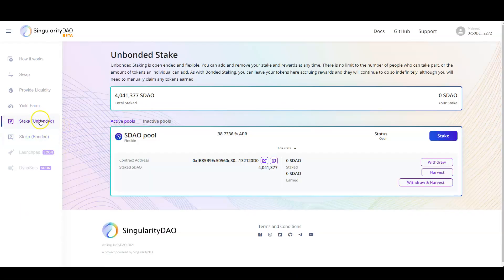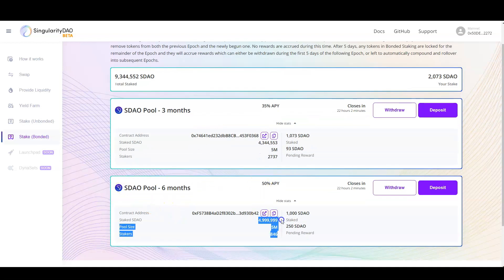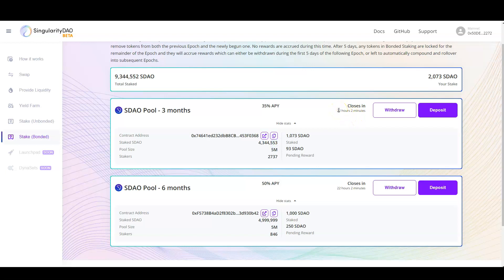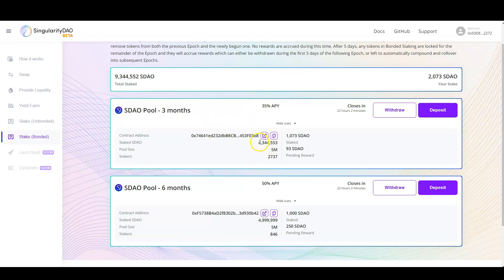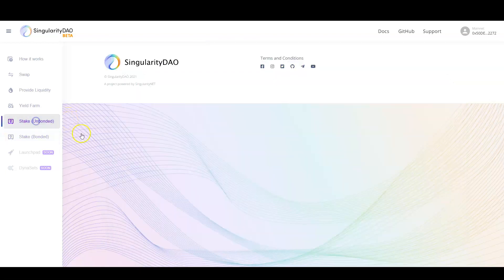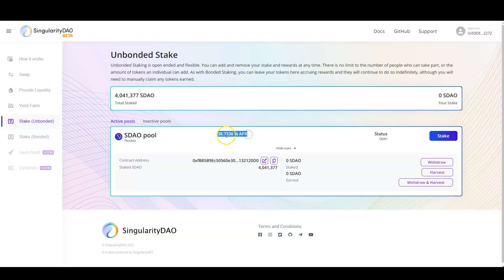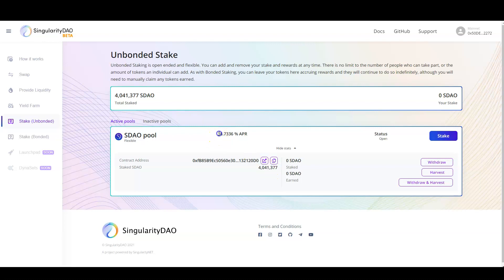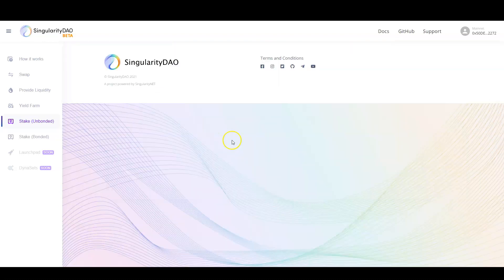SDAO staking epoch 2 closes in 22 hours! 35% APY is still available!